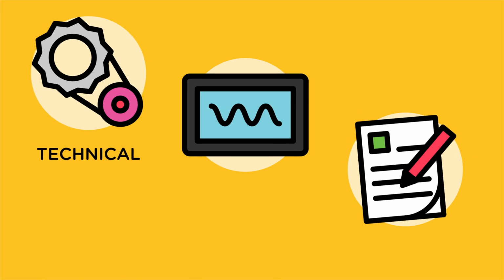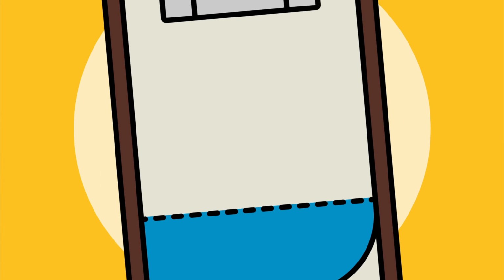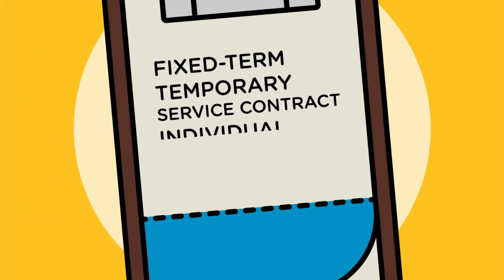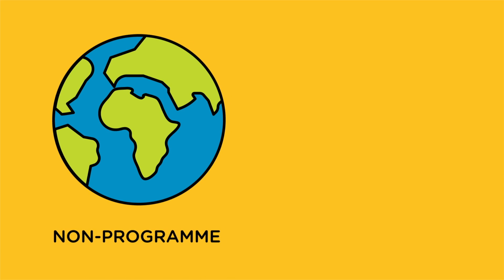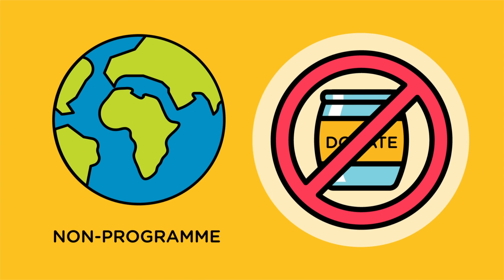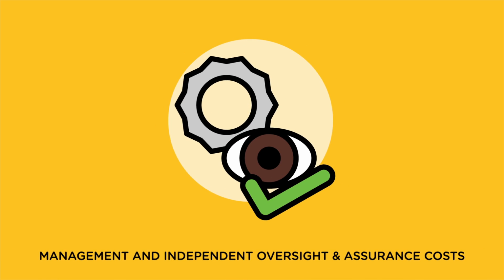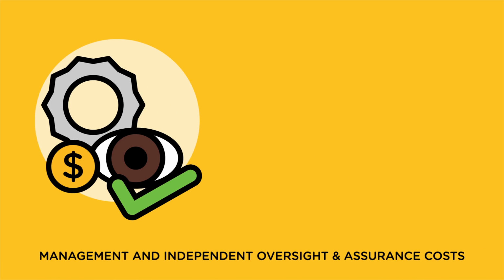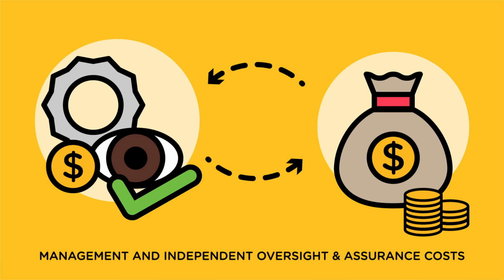Cost Clarification | UNFPA